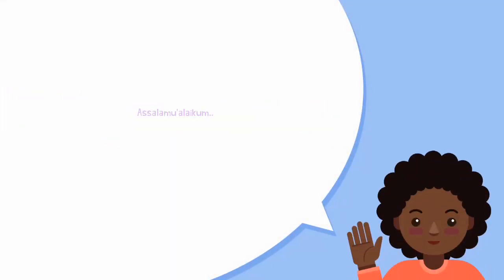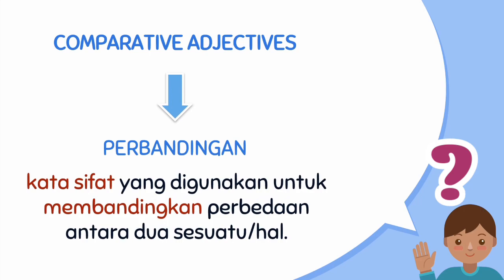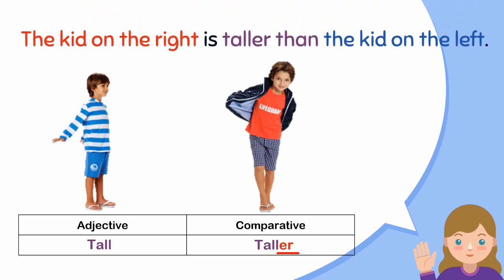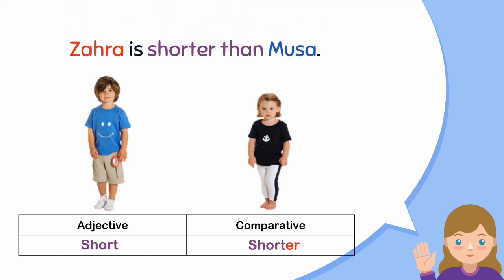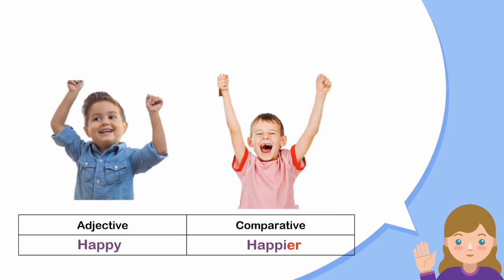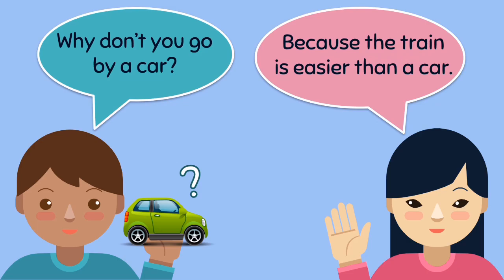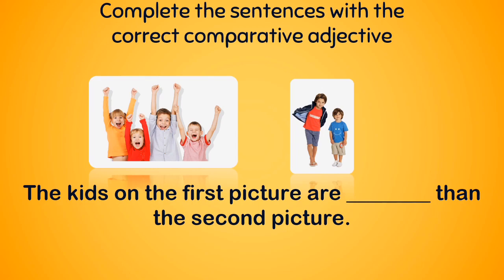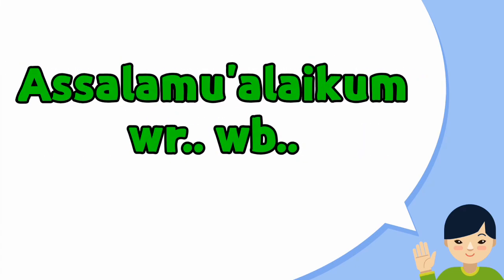COMPARATIVE ADJECTIVES, LESSON 11 - GRADE 4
Check my instagram here!